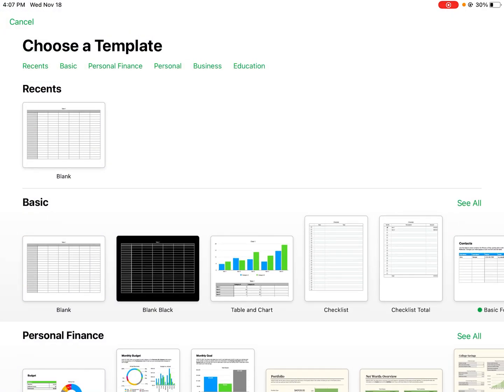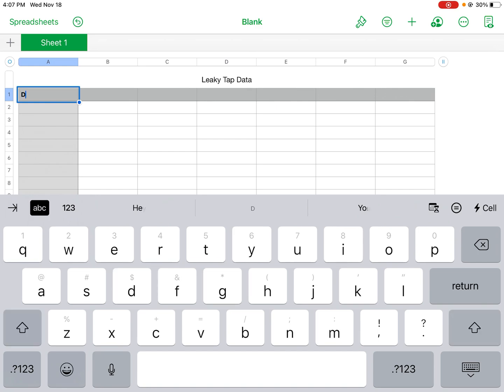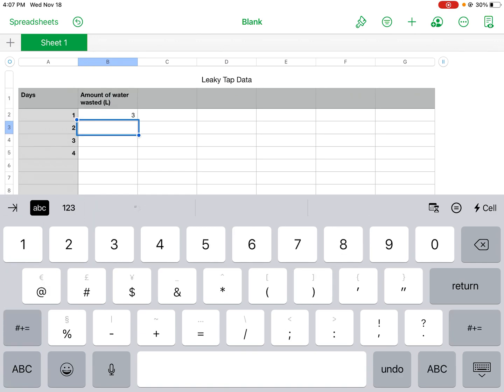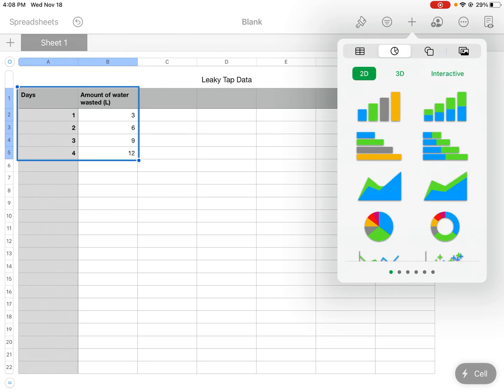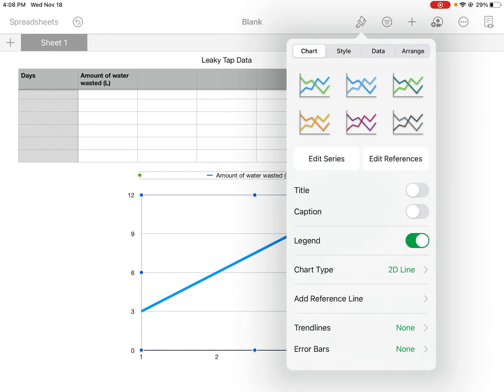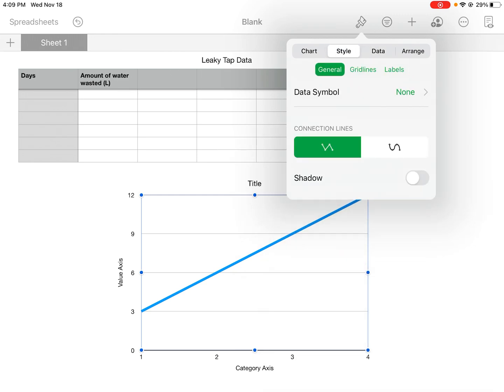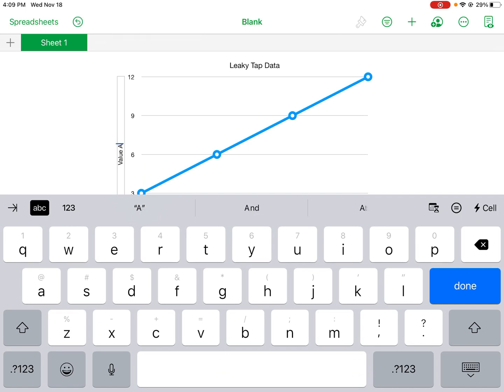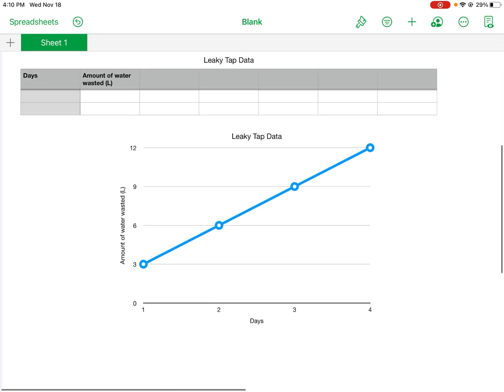Line Graphs on Numbers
This video is on how to create a line graph on Numbers using the iPad.